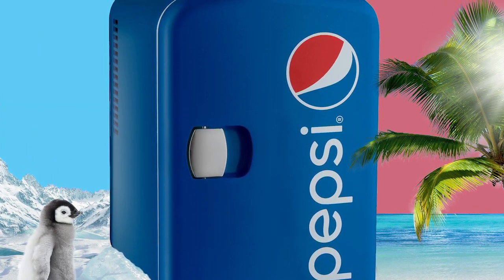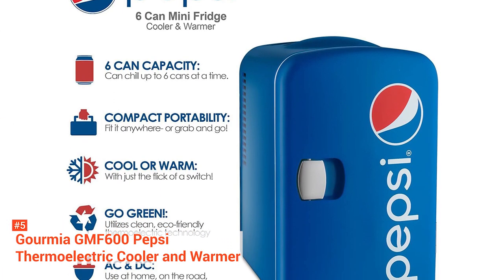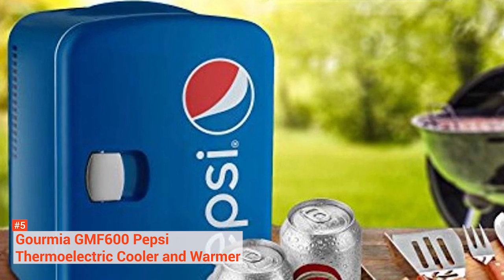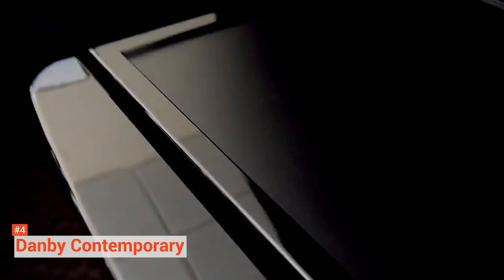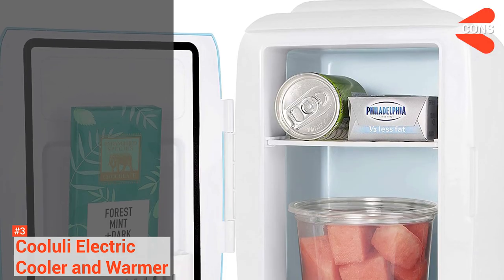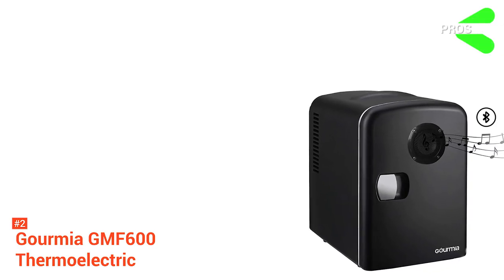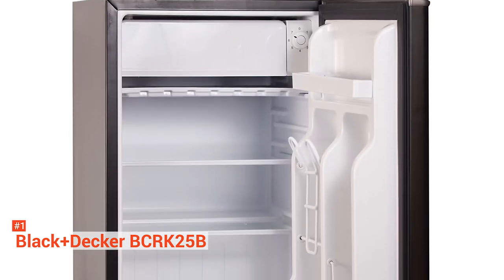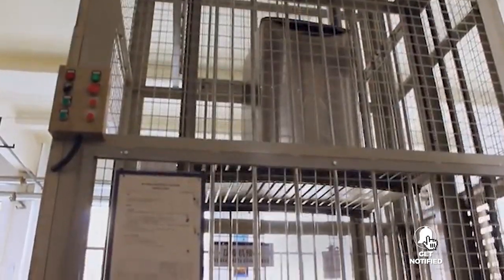✅ TOP 5: Best Mini Fridge 2024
► Links to the Mini Fridges listed in the video ✅
5️⃣ Gourmia Pepsi GMF660: (Amazon)
4️⃣ Danby DAR017A3BSLDB Contemporary: (Amazon)
3️⃣ Cooluli Electric Cooler and Warmer: (Amazon)
2️⃣ Gourmia GMF600 Thermoelectric: (Amazon)
1️⃣ Black+Decker BCRK25B: (Amazon)

There are a few things better in life than pouring a cold drink and kicking back. The only problem with this is that the refrigerator is so far from where you are. Thankfully, the world has a way of working these things out through mini-fridges. Some are portable with cooler or warm temperature, that is great for dorms, bedroom, gaming or man cave. Not a new invention by any means, but perhaps something that’s underappreciated.
In this video, we’re going to look at the top five best mini fridges available on the market today. We made this list based on our own opinion, research, and customer reviews. We’ve considered their quality, features, and values when narrowing down the best choices possible. If you want more information and updated pricing on the products mentioned, be sure to check the links above.